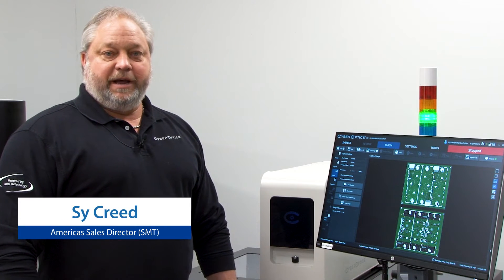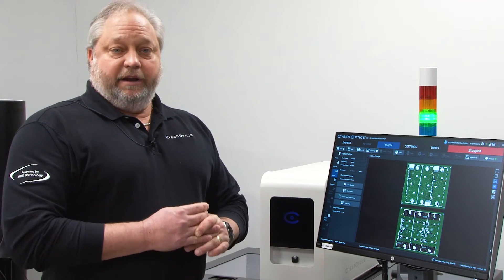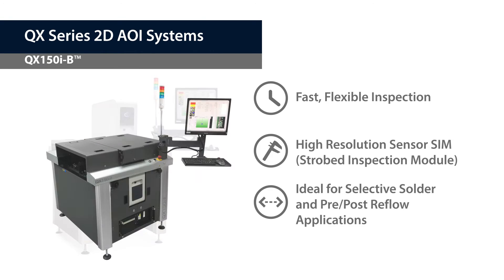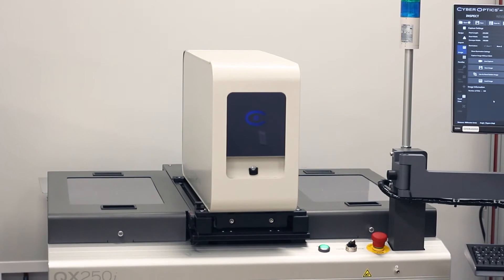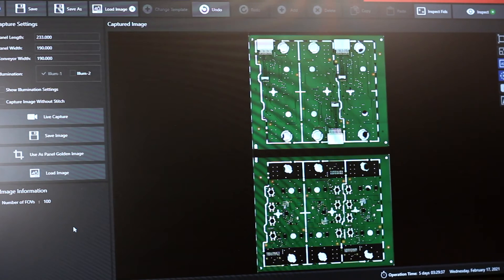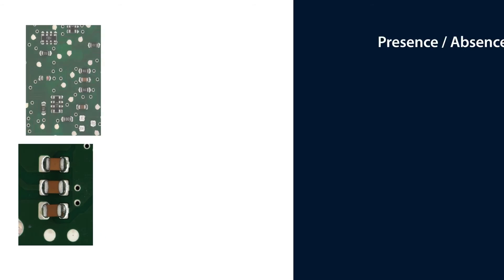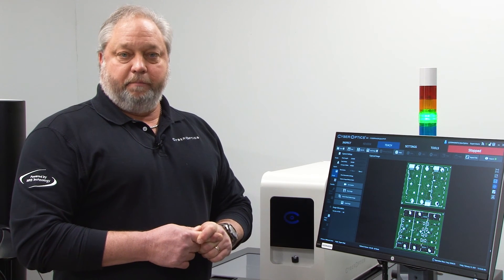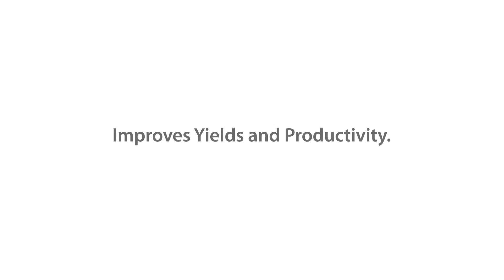QX Series 2D AOI Systems Overview | CyberOptics SMT Inspection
Sy Creed, Americas Sales Director (SMT), CyberOptics, provides an overview of the QX Series 2D AOI systems. The QX series systems offer fast, flexible and high performance inspection for all applications and is ideally suited for pre-reflow and selective solder inspection. The top and bottom (QX250i™) high-resolution Strobed Inspection Modules (SIMs) with enhanced illumination provide a single platform for the inspection and defect review process that shortens the production line and drives ~50% productivity improvement. QX600™, QX150i™, and QX150™ utilize a top SIM. QX150i-B™ utilizes a bottom mounted SIM.